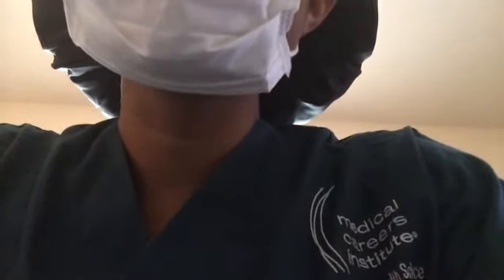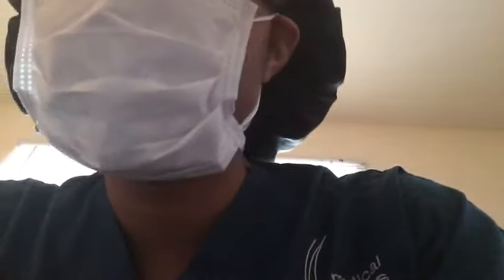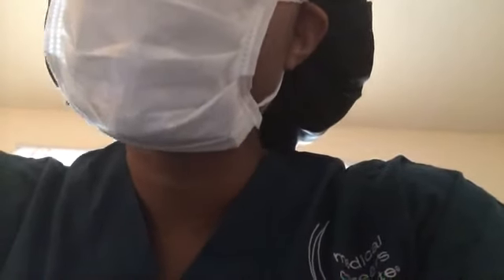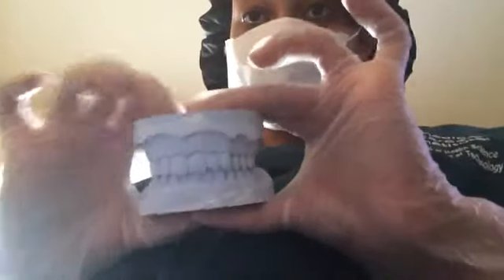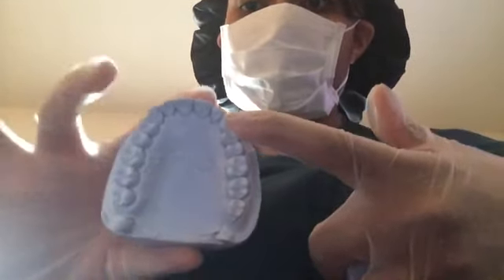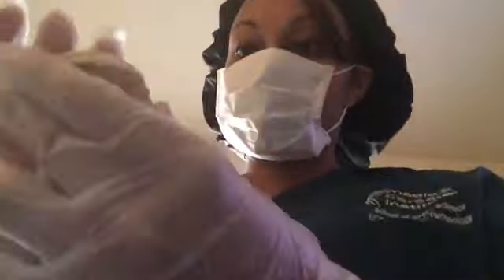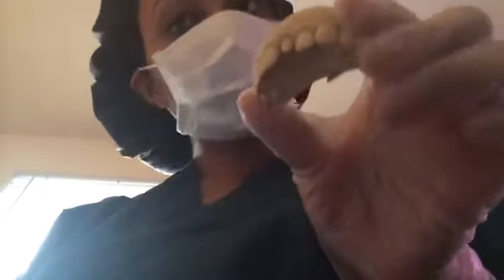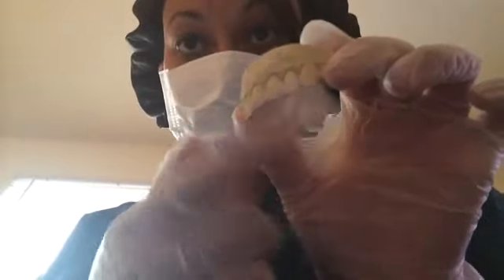ASMR dental visit role play part 2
My dear oldest son helped me with this one. I'll be honest I made this on a whim because I don't have the best lighting at night in my house, so while it was still light out I managed to do this... I was a dental assistant is why I kinda still know all of my dental terms... All the models were indeed made by me in school... It wasn't easy I have a new respect for dentists and their assistants .. Email me for requests... Welcome new subscribers... And thank you for those that were patient while I got this ready... Good night!!!

*This is my only You tube channel. Please report all duplicate channels found using my videos please.*

ASMR: Autonomous sensory meridian response:

Is a neologism for a perceptual phenomenon characterized as a distinct, pleasurable tingling sensation in the head, scalp, back, or peripheral regions of the body in response to visual, auditory, tactile, olfactory, or cognitive stimuli.